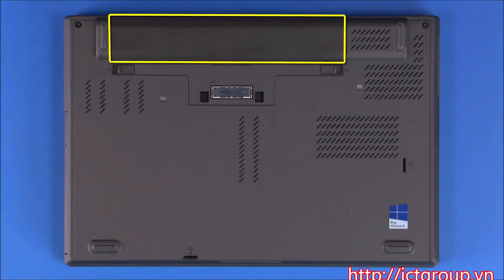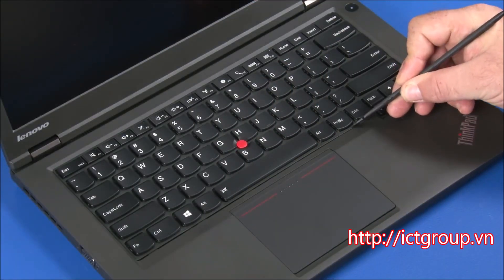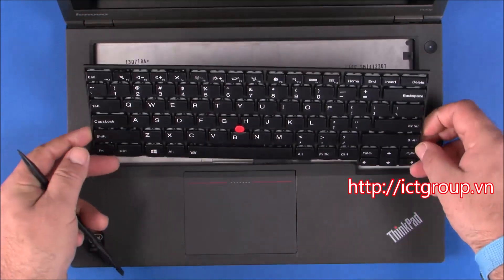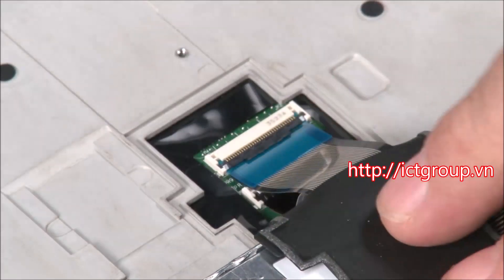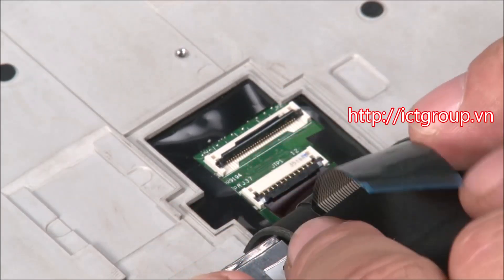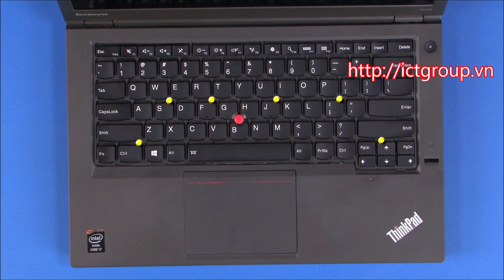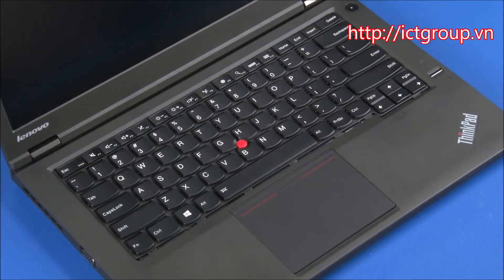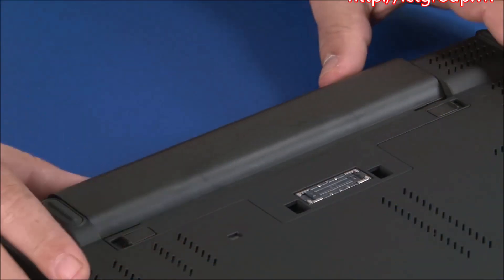Thay tháo sửa lắp bàn phím Lenovo ThinkPad T440p keyboard replacement fix assembly guide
Giá bàn bàn phím Lenovo ThinkPad T440p tham khảo tại đây